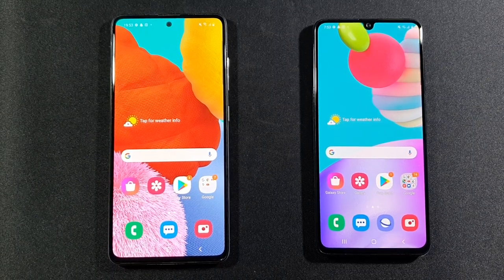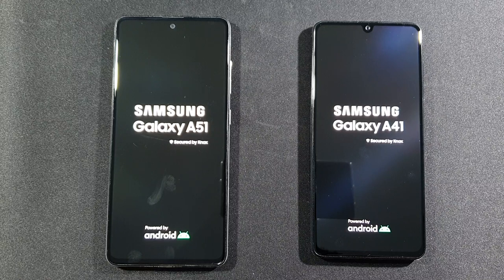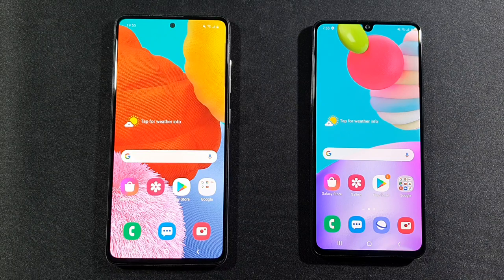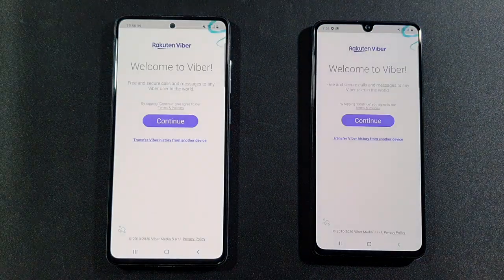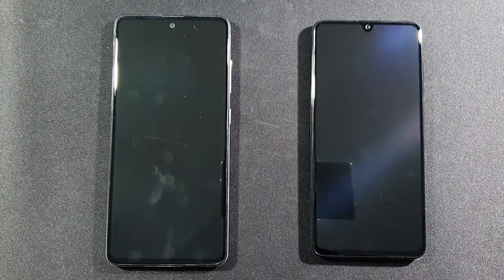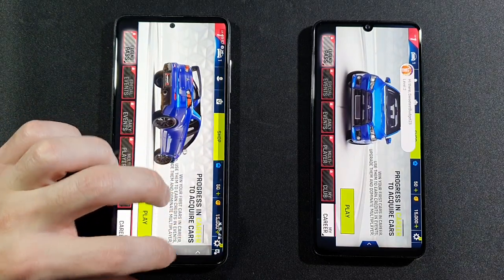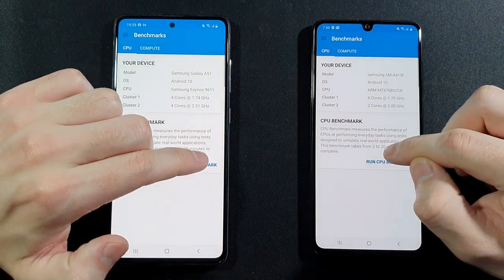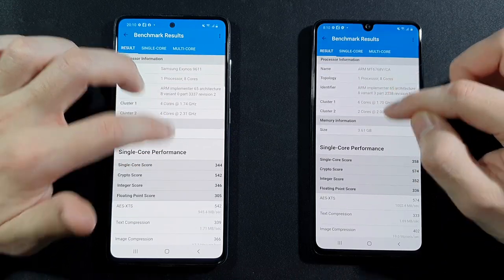Samsung A51 vs Samsung A41 Comparison Speed Test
Samsung A51
Exynos 9611
4gb ram
128gb storage

Samsung A41
Helio P65
4gb ram
64gb storage